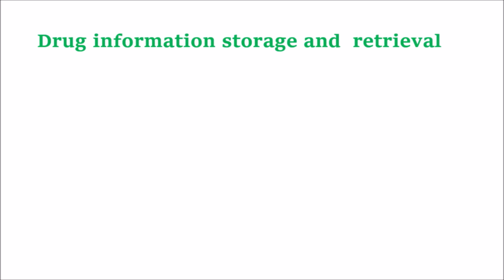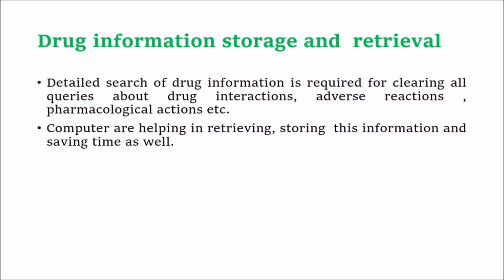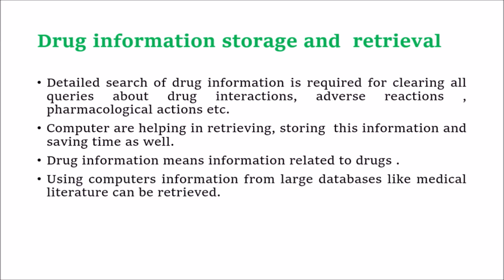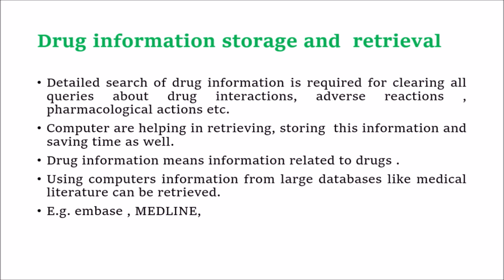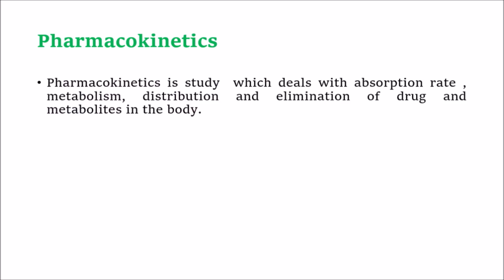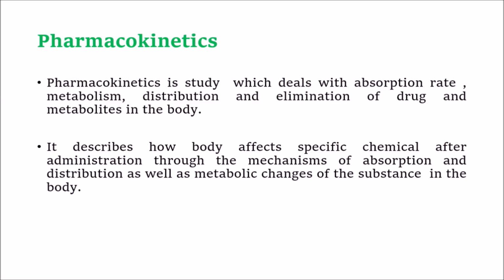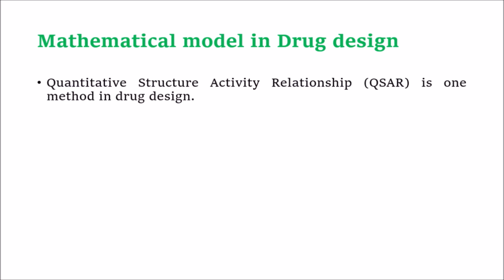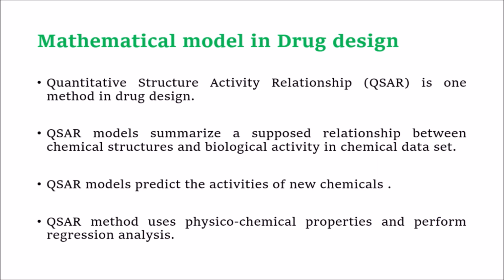Computer Application in Pharmacy Part-1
Computer Application in pharmacy